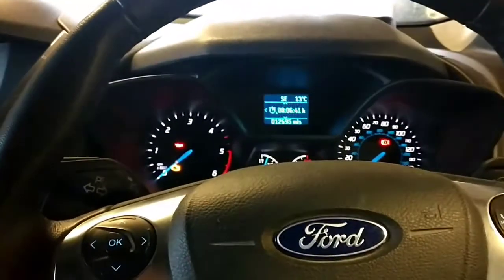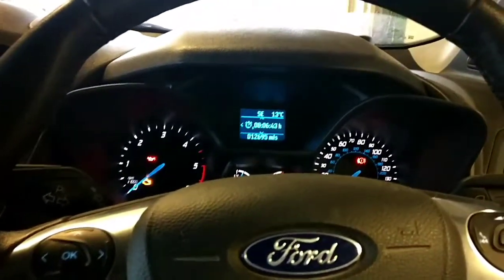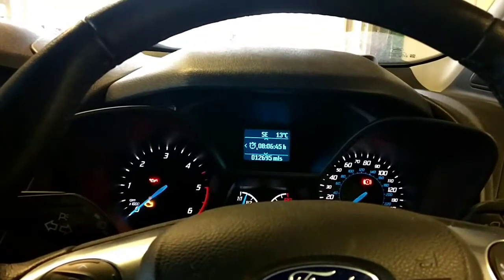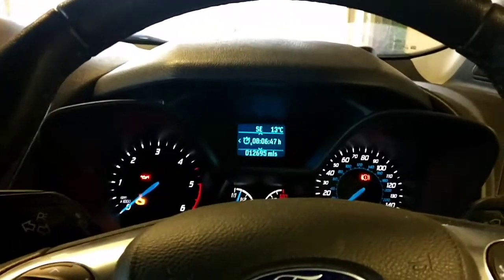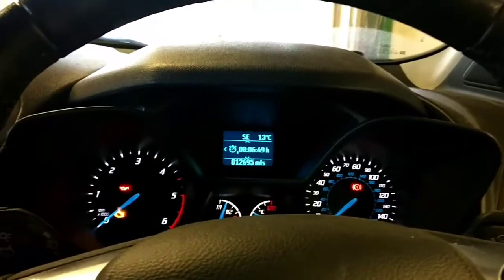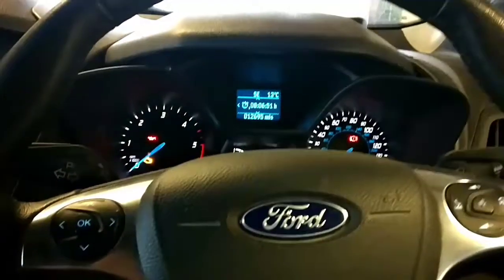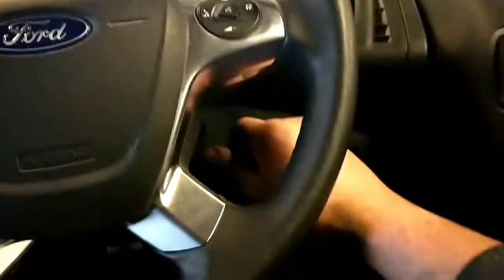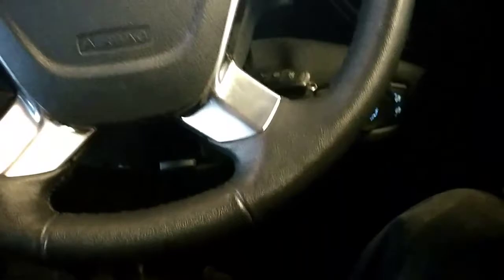Ford Transit connect oil service reset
How to reset the oil service message on a Ford Transit connect